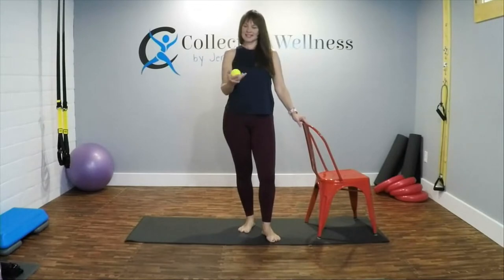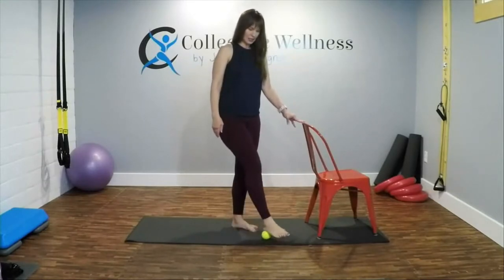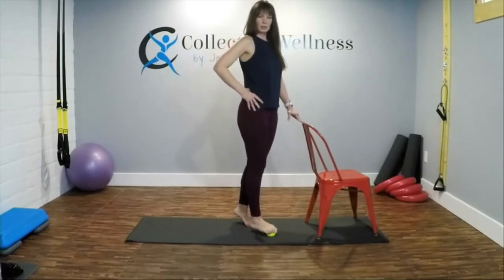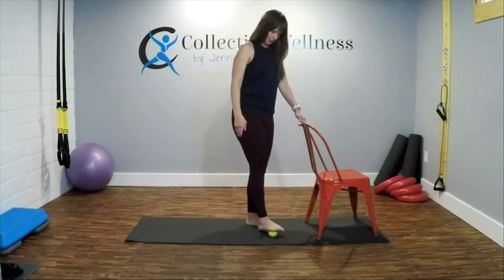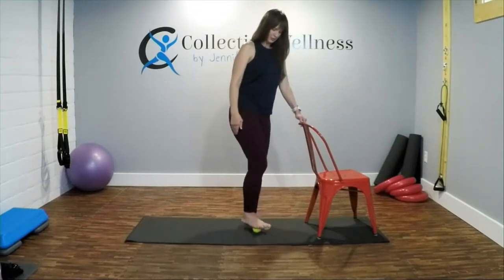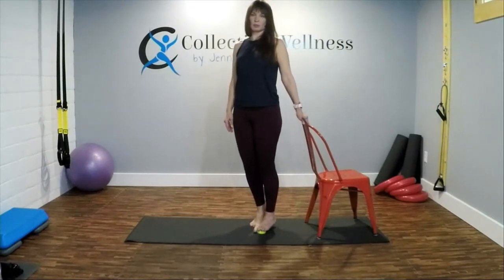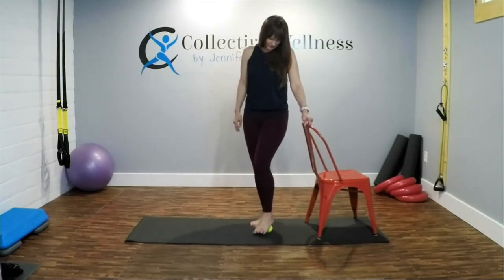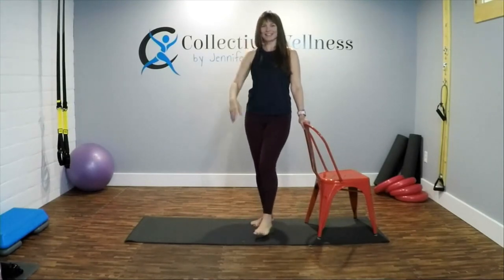Stretch Feet and Release Fascia Under Feet with a Tennis Ball.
Stretch and Release Fascia under your feet with just a Tennis Ball. This can be done sitting or standing.